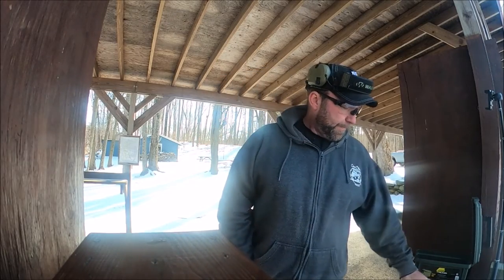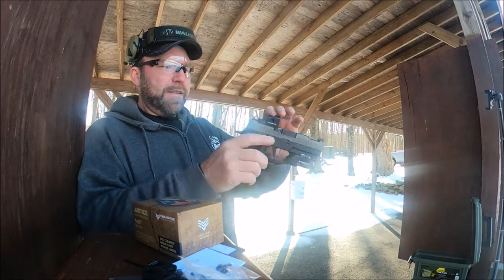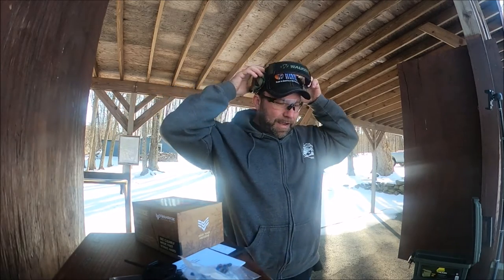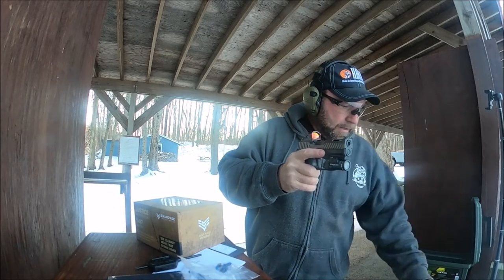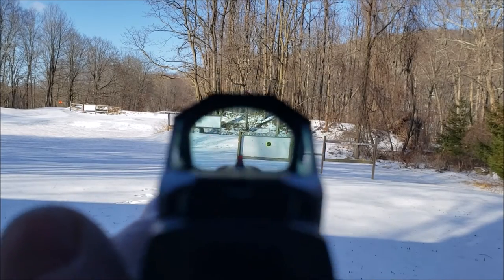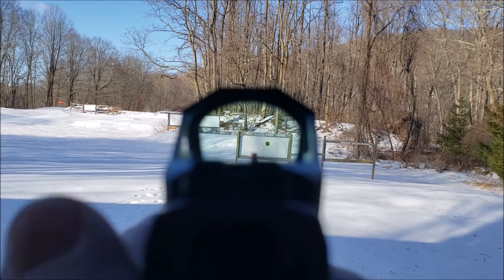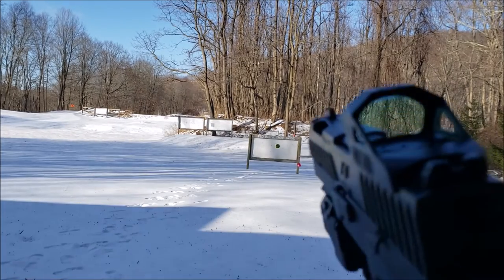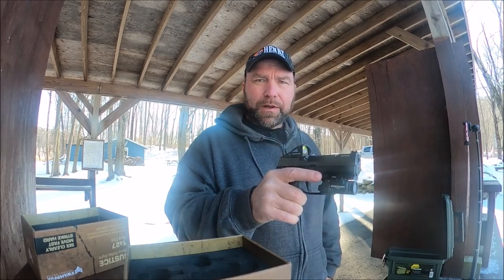Justice 3 MOA pistol red dot